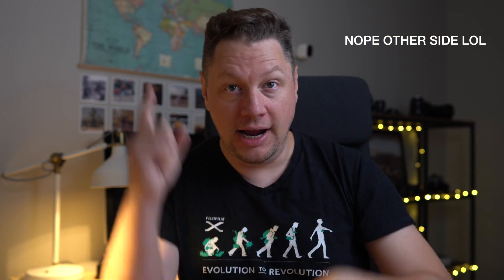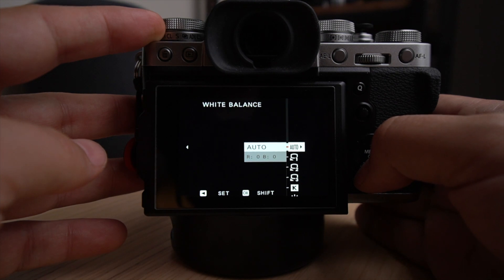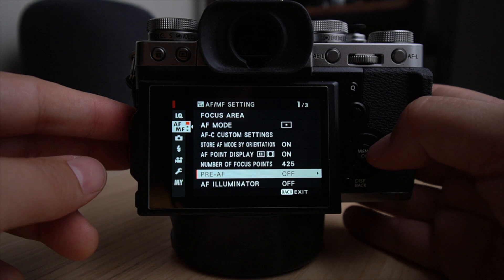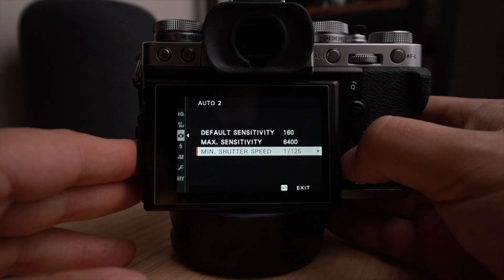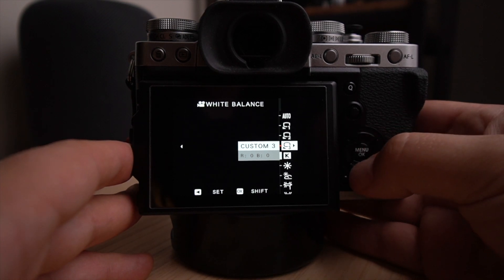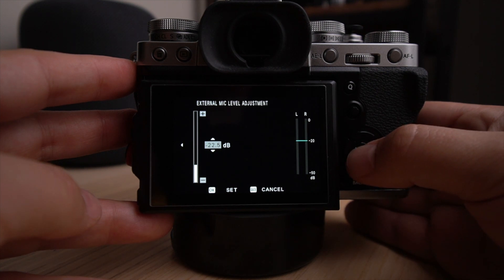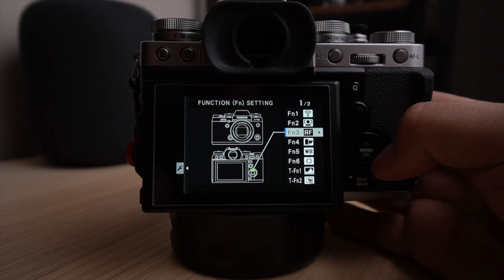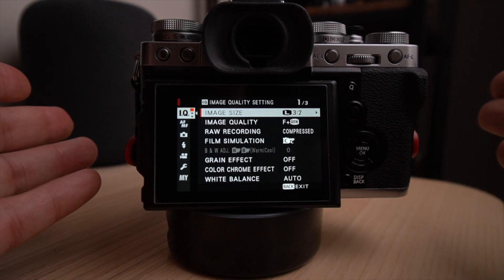My COMPLETE Fujifilm X-T3 Camera Setup for Stills and Video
In this video, I deep dive and share how I set my Fujifilm XT3 (and most of my Fuji cameras) for photography and video.

To jump straight to video settings: 12:34

If you have any question about any of these settings, please ask them down below!

Cheers!

THE PHOTO GEAR I USE 👇🏻
My latest full-frame stills camera (Amazon)
My latest APSC camera (Amazon)
My favourite wide-angle lens (Amazon)
Walk around lens (Amazon)
Affordable portrait lens (Amazon)
My go-to smaller travel camera (Amazon)

MY VLOGGING & FILMMAKING GEAR👇🏻
My NEW main vlogging camera (Amazon)
Perfect vlogging lens (Amazon)
Ultra-portable 4K travel camera (Amazon)
Vlogging mic #1 (Amazon)
The GoPro I use (Amazon)
The perfect travel tripod (Amazon)